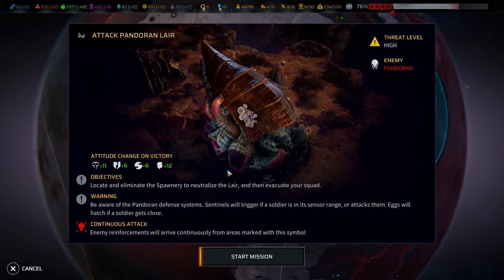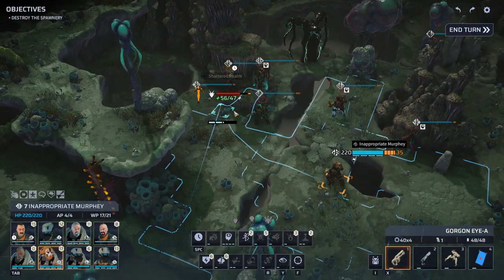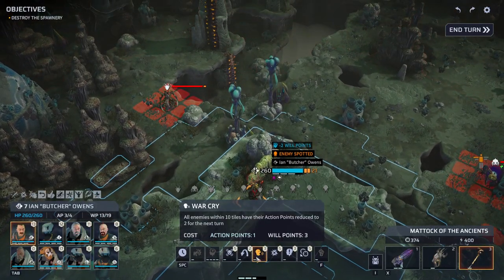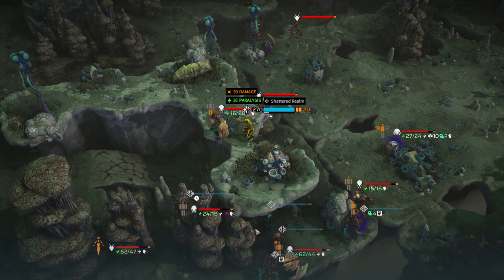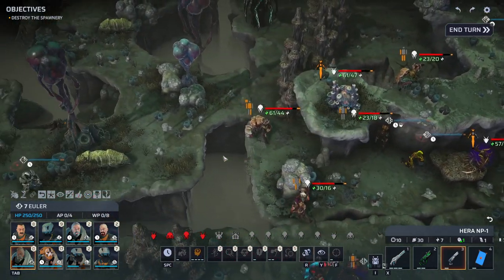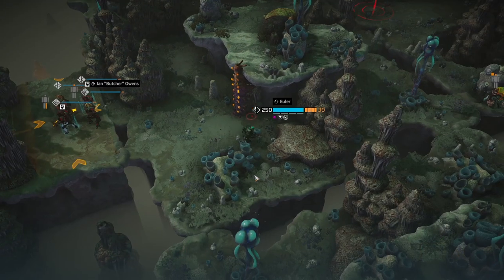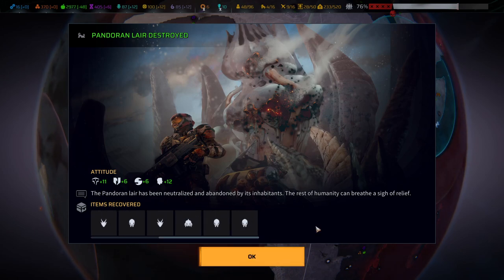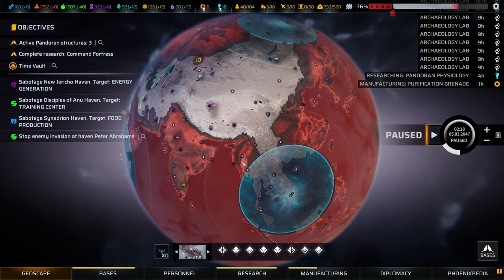#108 PHOENIX POINT LEGENDARY BLIND PLAYTHROUGH (WITH DLCs)